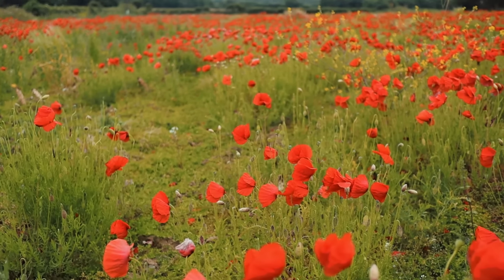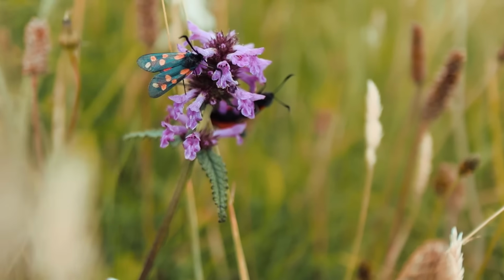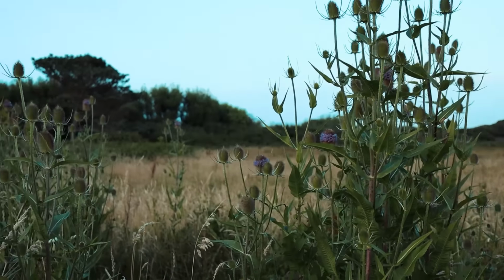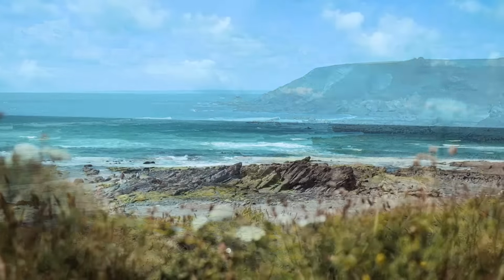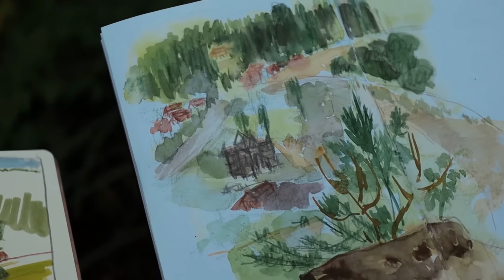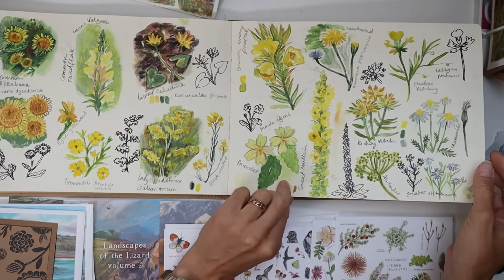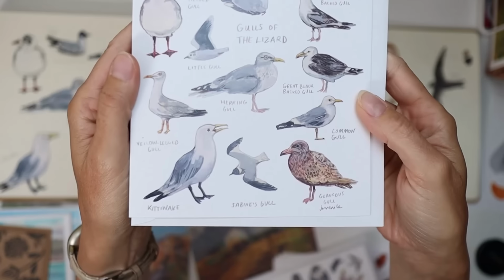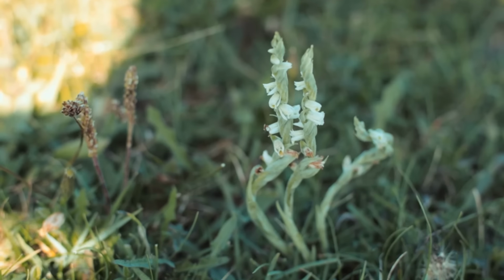where I find it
Hello and welcome to another video!! It's been a while so you'll find this artist vlog is stuffed with all the places I have been finding my inspiration over the Summer here in Cornwall and further afield.
I often find it when I'm outside.

Do let me know where you go to find your inspiration.

LINKS MENTIONED
+PRODUCTS
Creative Journal Dylusions Sketchbook

Kriksis  @kriksis
Helen Cryer  @helencryer

+PLACES
Lizard Point
Mullion Cove
Nare Point
Gillan
Gunwalloe
Porthluney Beach
Pendeen
Portheras Cove
Cape Cornwall
Bath
Dyrham Park
Tintern
Stithians Lake
Kynance Cove

ABOUT ME:
My name is Mel Chadwick and I'm a professional freelance illustrator and artist based in Cornwall. Here I share studio vlogs, sketch walks, tips and tutorials.